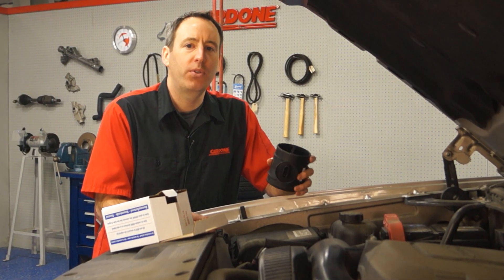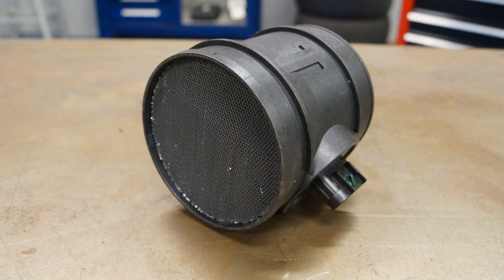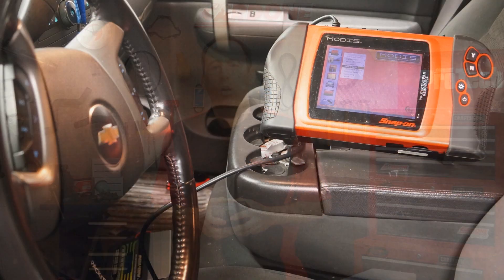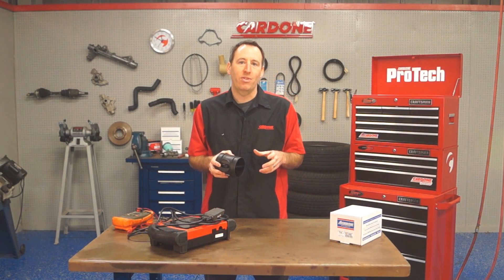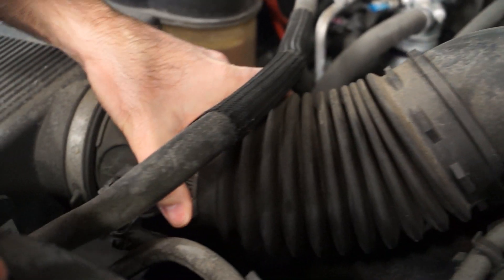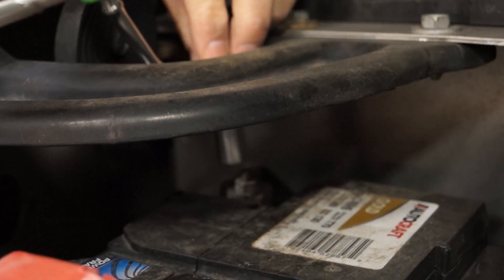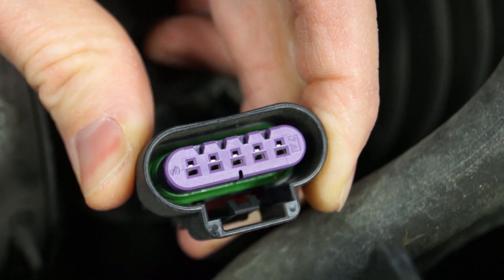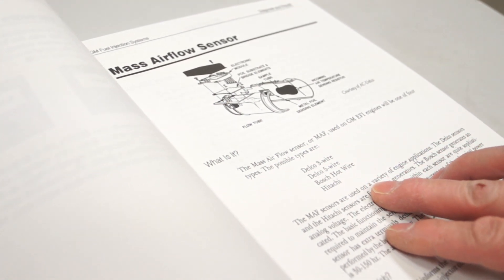Mass Air Flow Sensor Installation Tips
Important tips to consider when replacing a Mass Air Flow (MAF) Sensor.

Instructions:
1) Check for trouble codes; the vehicle may have problems preventing the sensor from operating properly. Repair or correct as required (0:53)
2) Inspect the wiring and connectors and repair as necessary (1:04)
3) Verify the reference voltage and grounds. Typically the ECM supplies a regulated reference voltage to the sensor (1:08)
**If the reference voltage isn't present or incorrect, check the ECM for proper operation. (1:18)
4) Disconnect the battery ground cable before unplugging the MAF unit (2:01)
**Don't forget to probide alternative power to the vehicle
5) Inspect the weather seal on the pigtail connector. Replace if needed (2:22)
6) Check for proper operation using a diagnostic scanner to verify the sensor data and check other trouble codes (2:38)